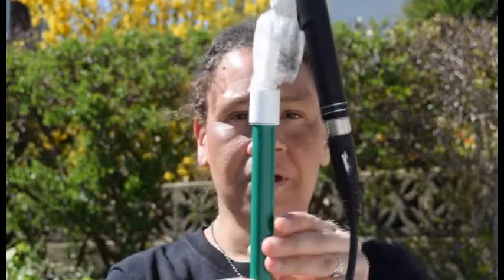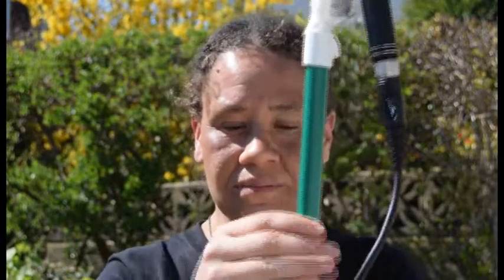How to put together a boom microphone for filmmaking, on a budget!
How to put together a boom microphone setup for under £50.

All items purchased via ebay in 2015:
Microphone: £30
Stereo lead: £12
Pole: £6

The LES MIS FILM SERIES weblinks